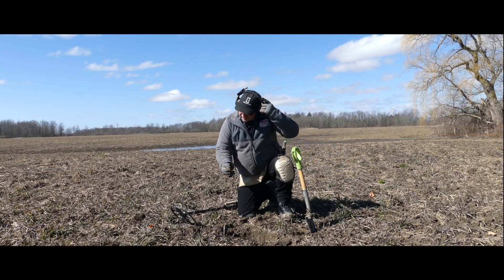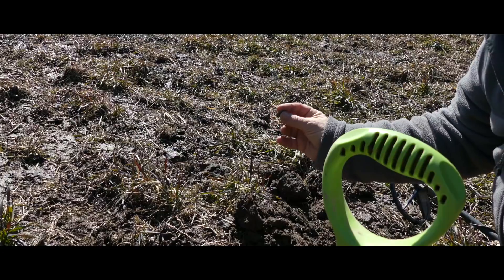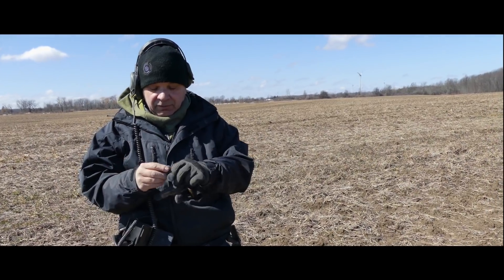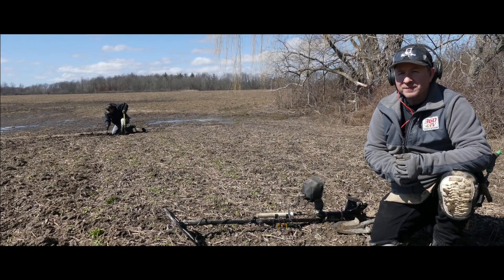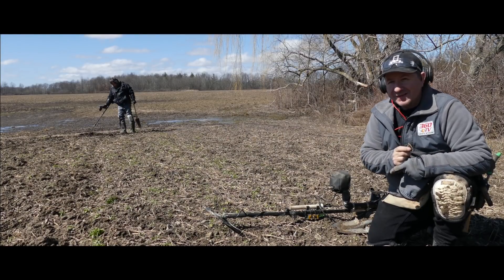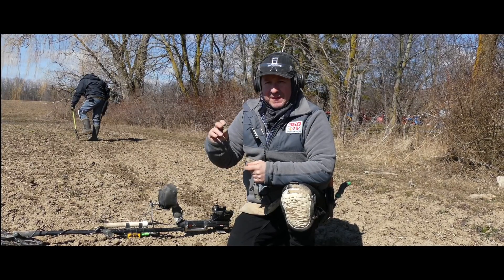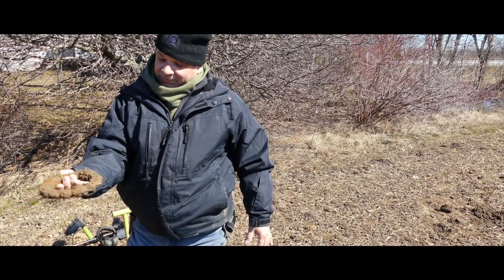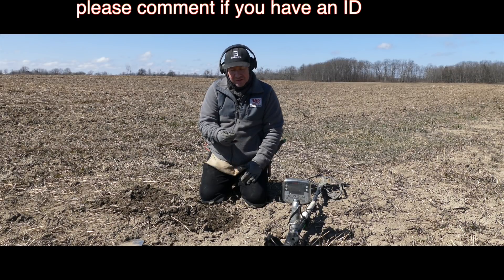A New Treasure Site ? Canadian Diggers Metal detecting.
Don and Ted visit a new site in the hopes of finding Treasure.

Coins, Buttons. War of 1812 and a rare Silver find for Canada. "